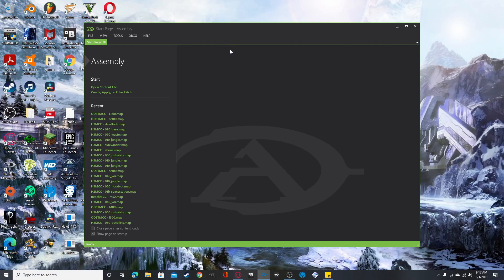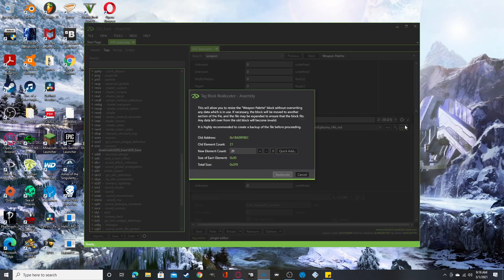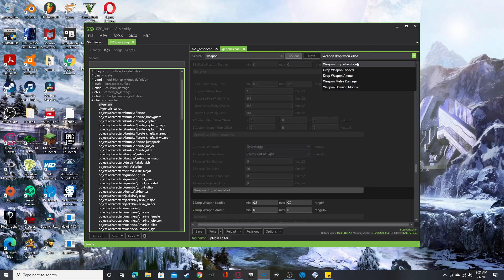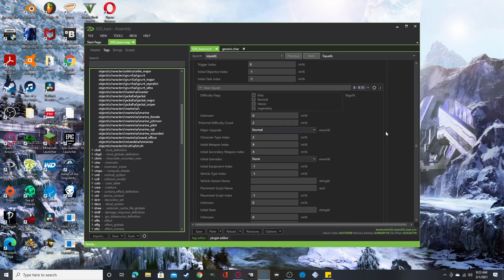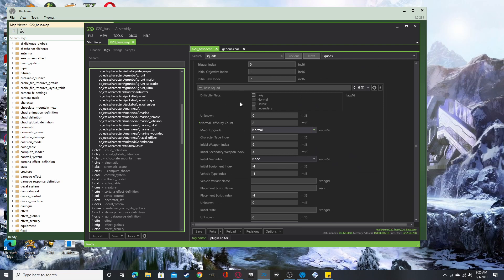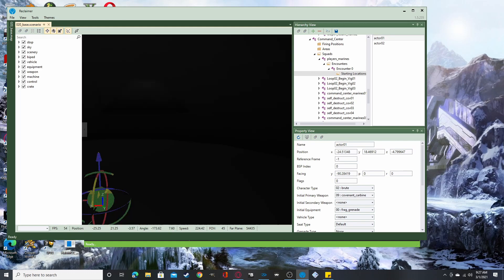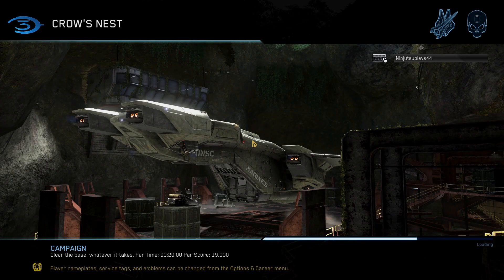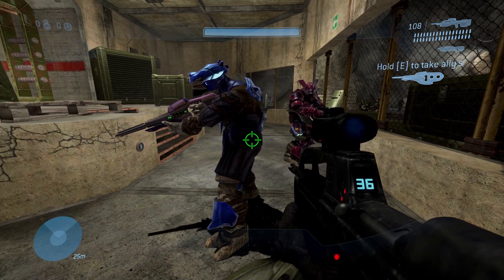how to change squad ai's in halo 3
this is a tutorial to modify the squads in halo 3 im not sure if it will work in other games since i primarily mod 3 but i hope this will help people who want to mod the game but not sure how to start